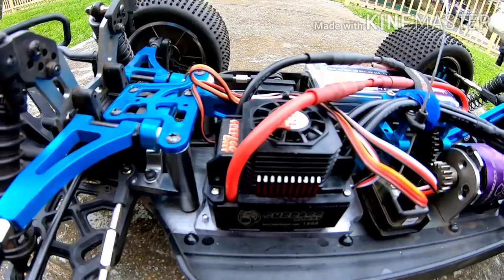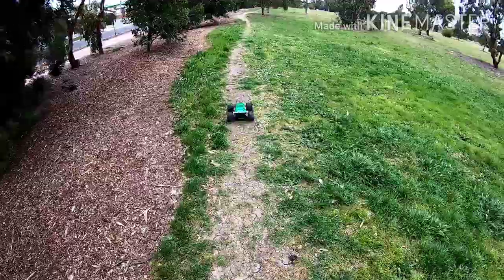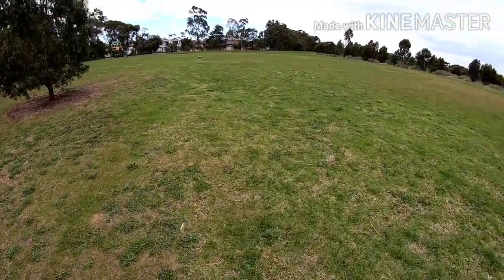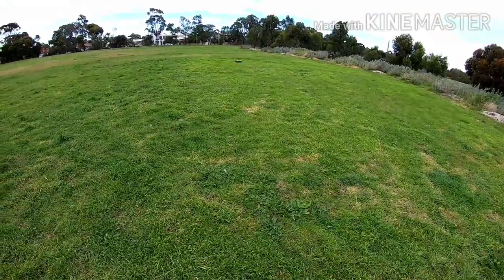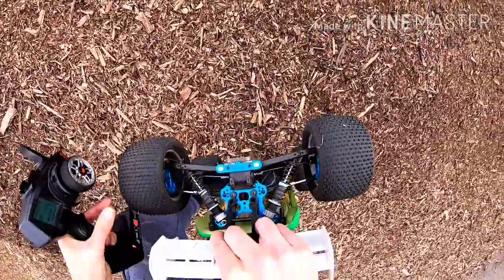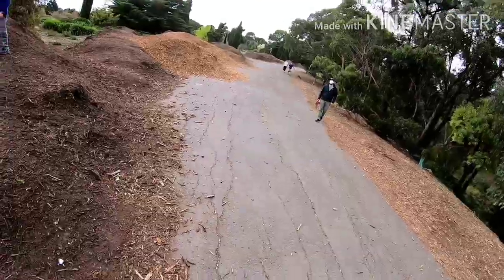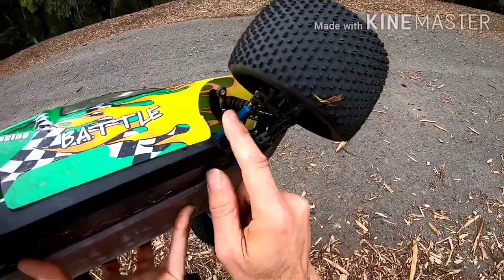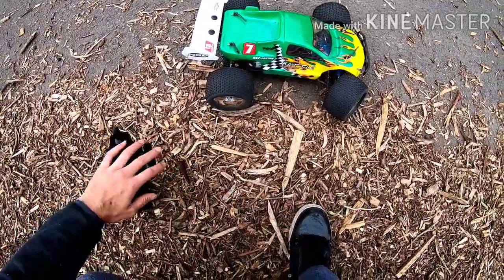HSP 1/8 Truggy. Surpass Hobby 150A 6s ESC testing, questionable!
IV never been sure about all the Surpass Hobby product's, so I thought I'd do a bit of testing.
One thing I have started to realise is not too buy cheaper or budget ESCs, remember the ESC is what tells your motor what to do, if it lags, glitches or fails, so will you motor!

Turnigy 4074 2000kv 6s motor
Surpass Hobby 150A 6s ESC
JX 20kg MG servo
18tooth hardened steel pinion
Youme Power 4500mah 60c 4s lipos

I was going to try my new 6S batteries but the motor got a bit too hot on this gear ratio, I will change it to a 14tooth pinion and get it back out ASAP👍

Also, just a quick thanks to all the locals who stop and have a laugh or a chat, it's great to see people enjoy the hobby even if they don't do it themselves😁